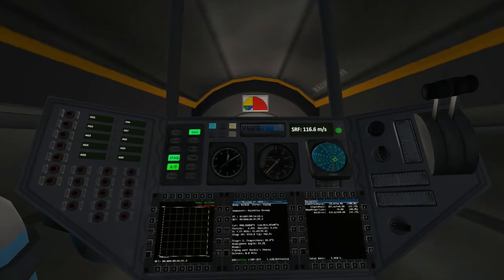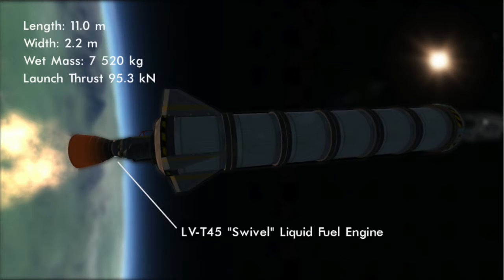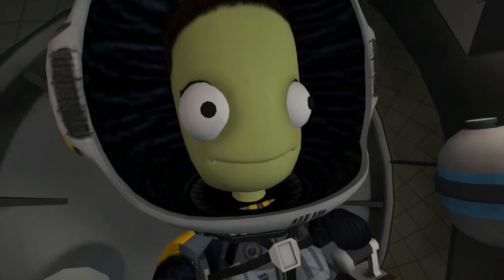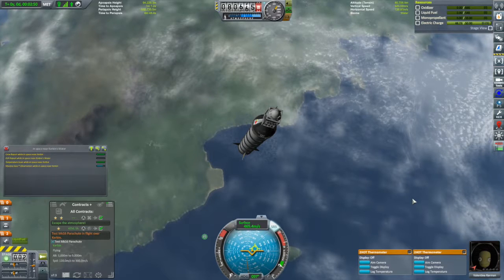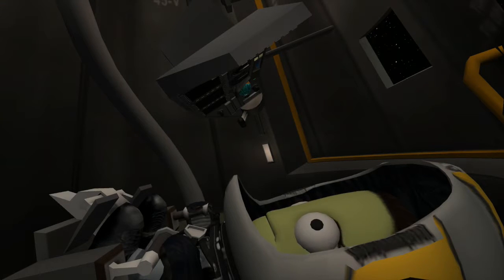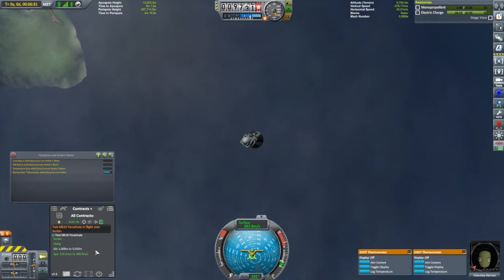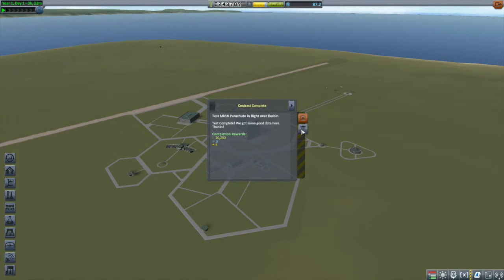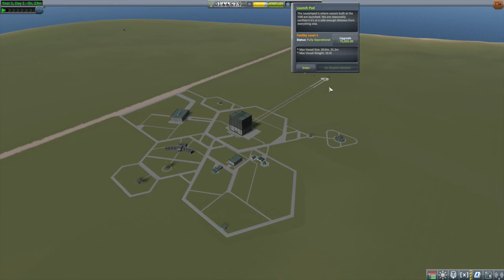KSP 1.2.2 Career: 2 - Escape the Atmosphere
In mission two, Valentina becomes our first Kerbal to get into space